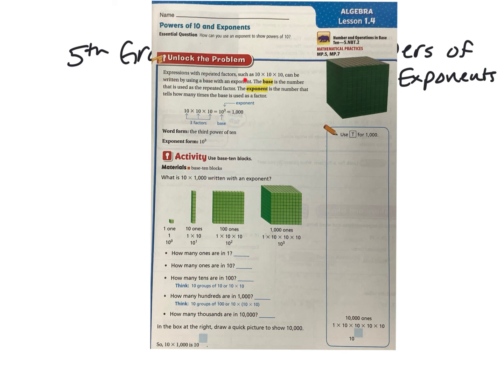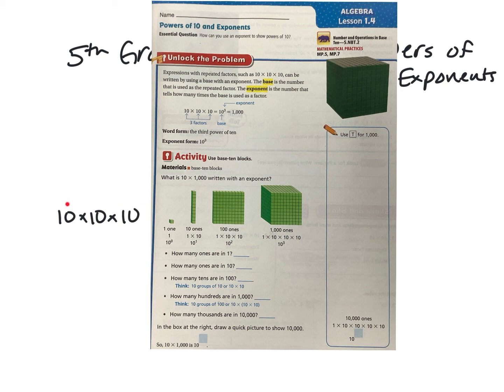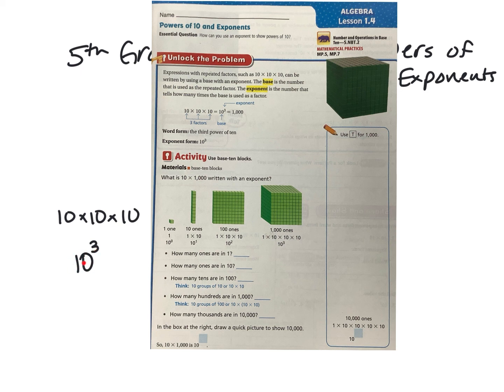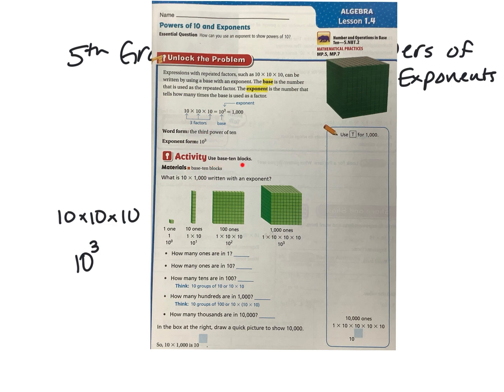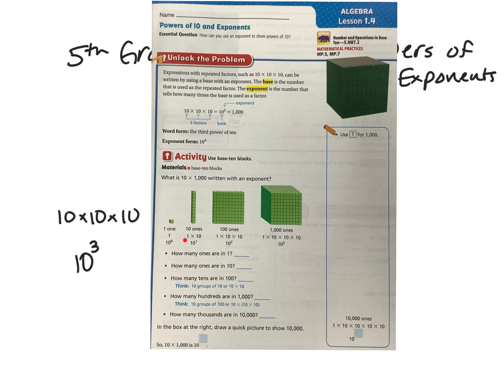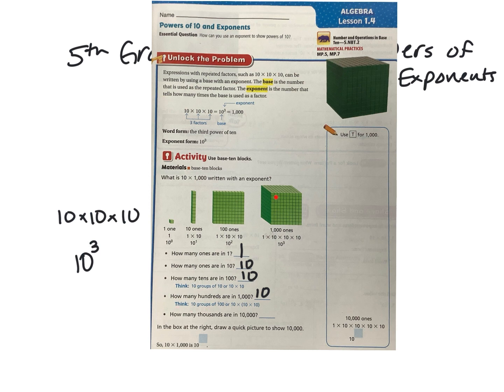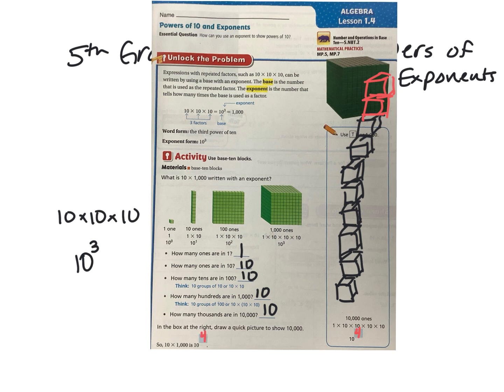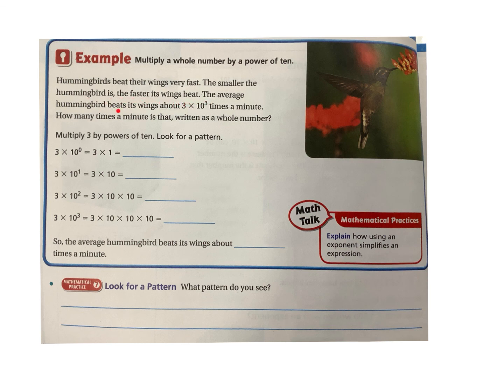5th grade GoMath lesson 1.4 power of 10 and exponents